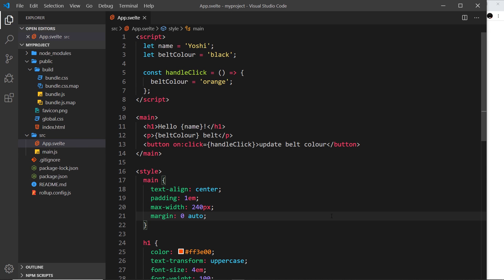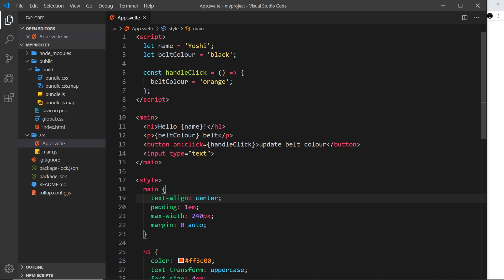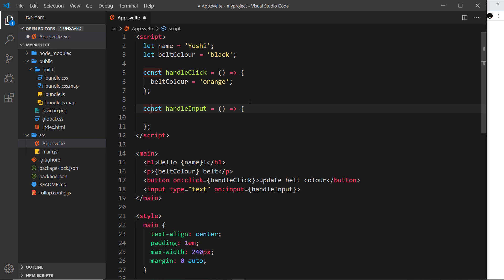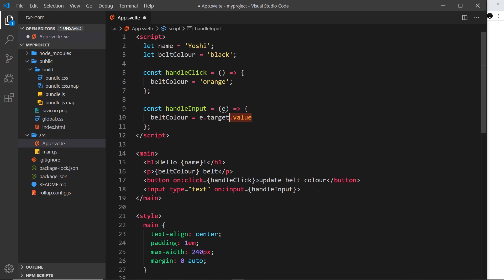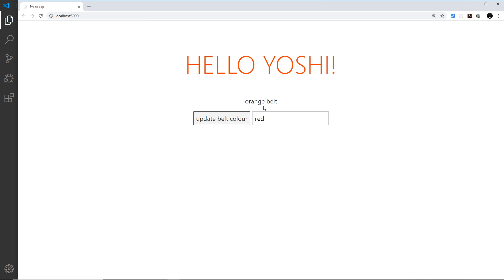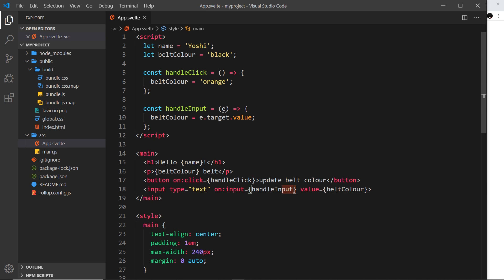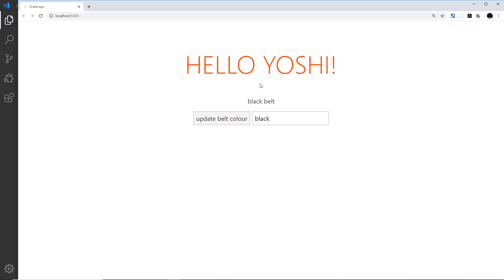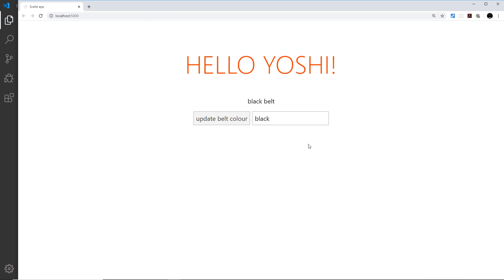Svelte Tutorial for Beginners #4 - User Input & Data Binding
Hey gang, in this Svelte tutorial we'll look at how to gather data from a user with input fields, and also talk a bit about data binding.